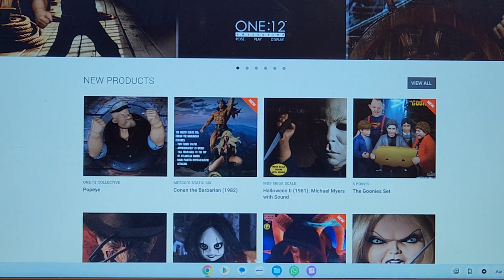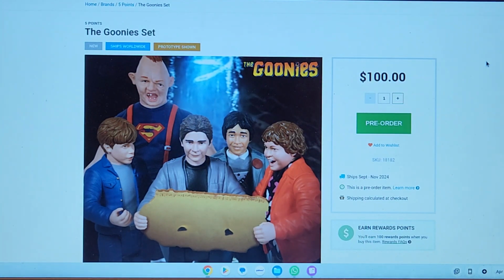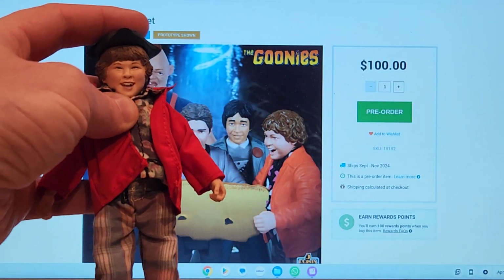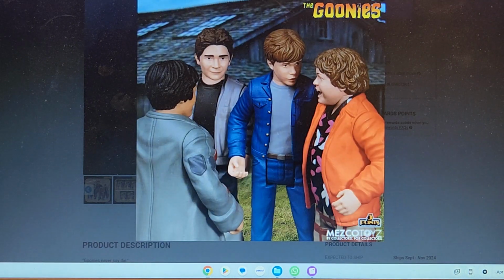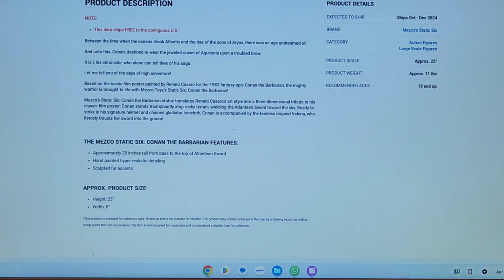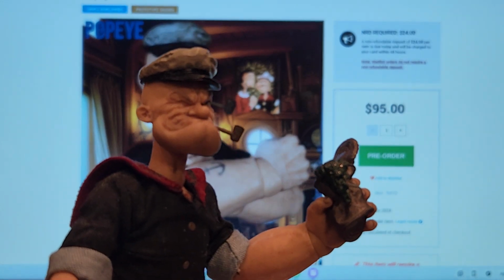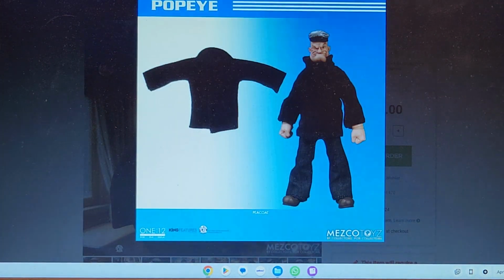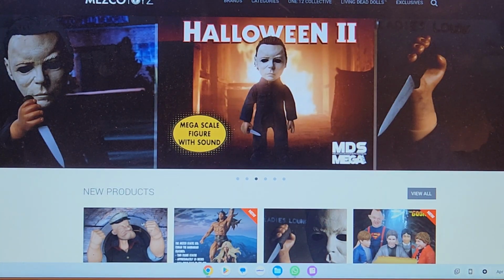What Mezco is Currently Up To